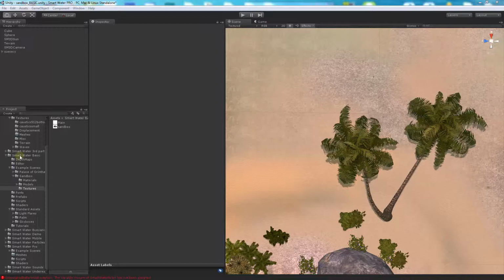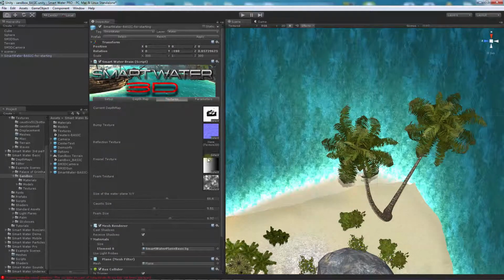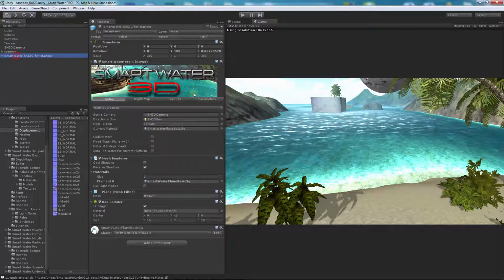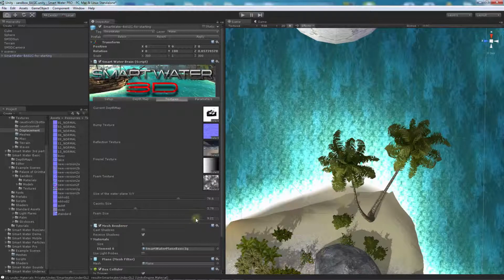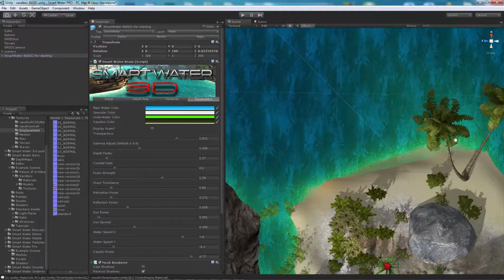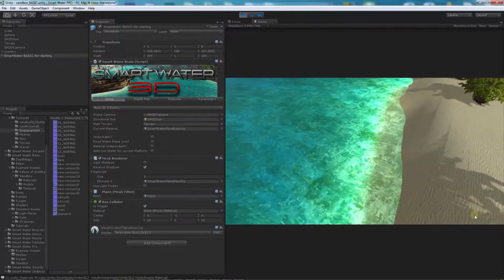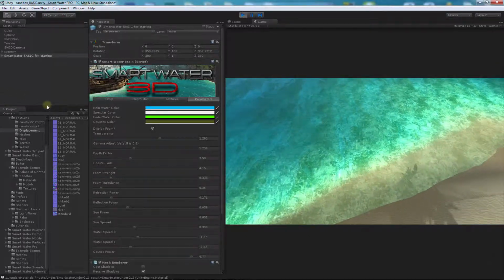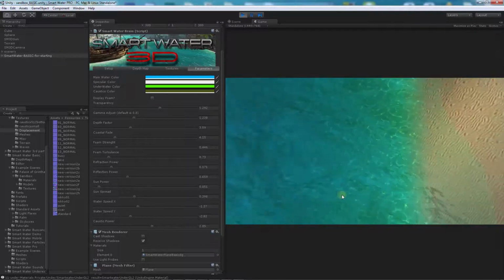Smart Water Tutorial 3: How to improve and tweak your SMD3D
In this tutorial I will show you how to use the parameters from the Open GL 3 Shader from the basic package.